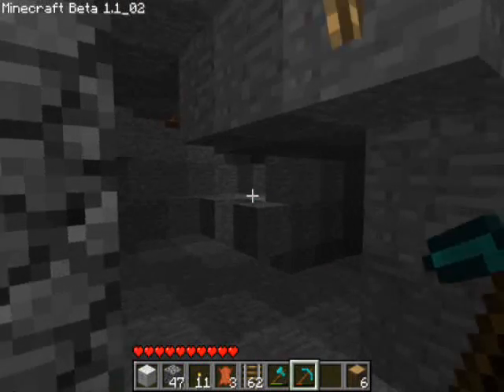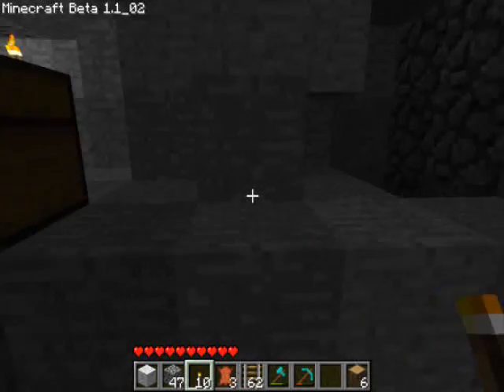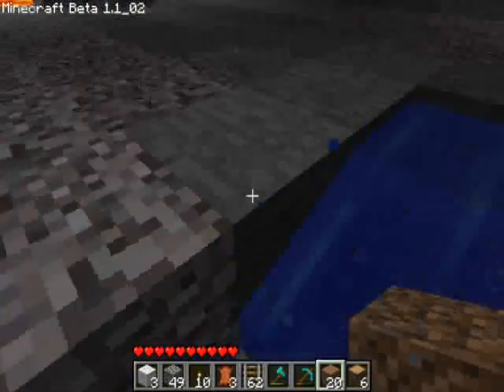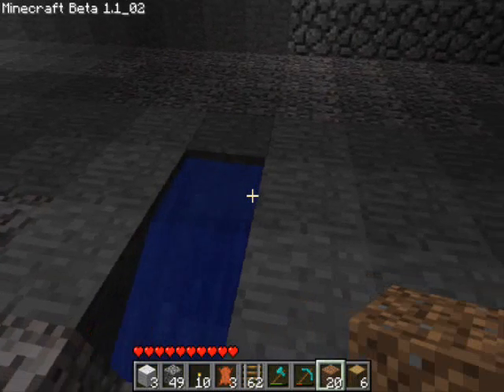Mincraft my place Episode 5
Simply a dip into my main world within Minecraft. In which I display some of the things I have built/made in minecraft. This time consists of the outside of my tree house, and my zombie escape elevator system idea.